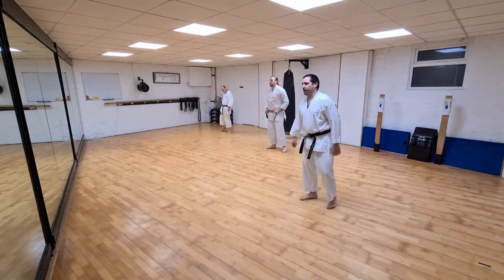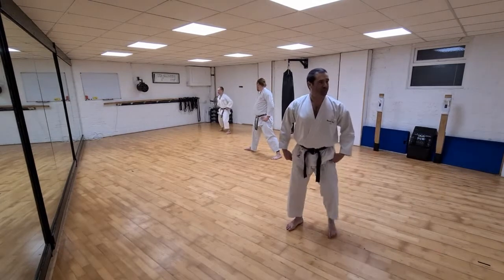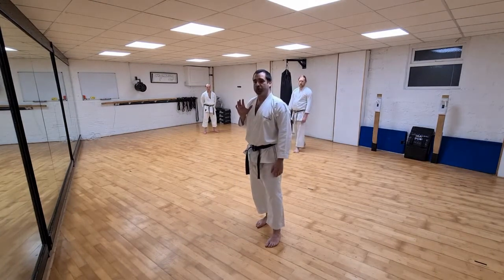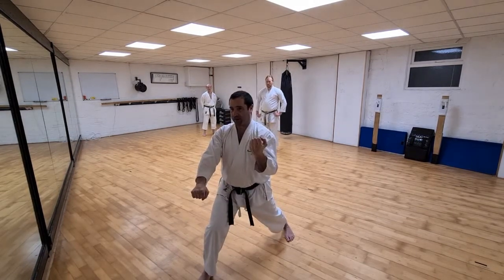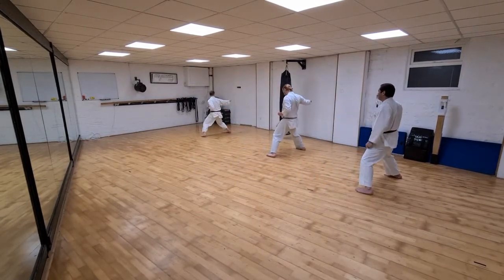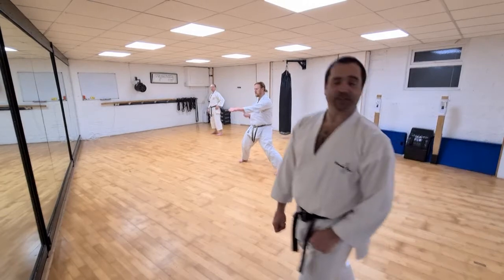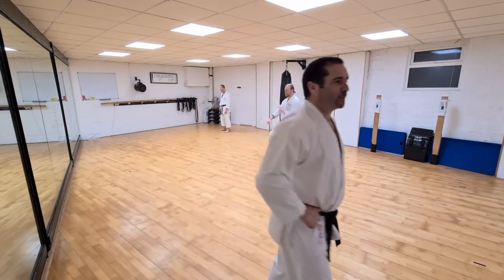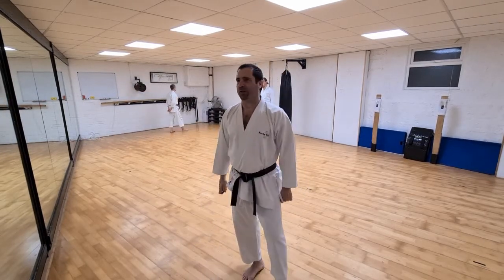HDKI Headquarter Training - Jiin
Scott Sensei leads the class through the kata Jiin.